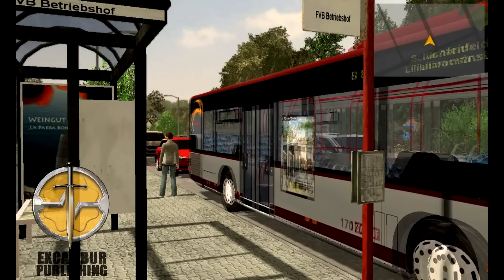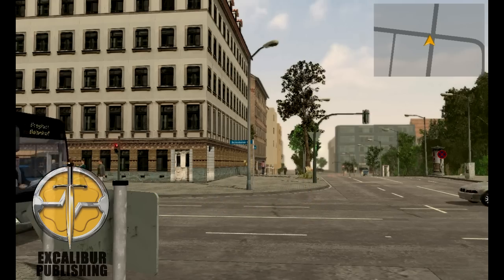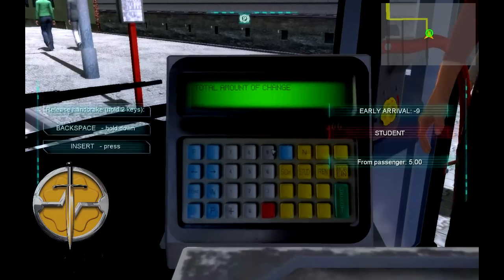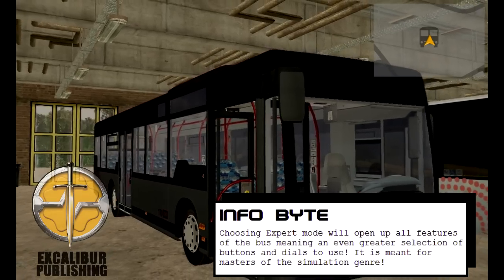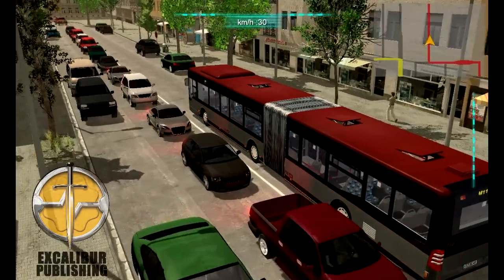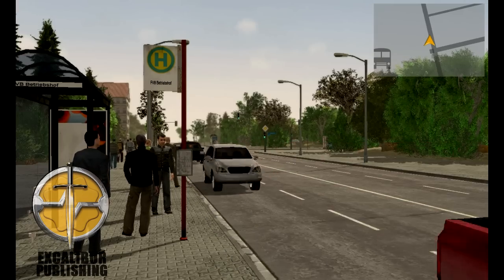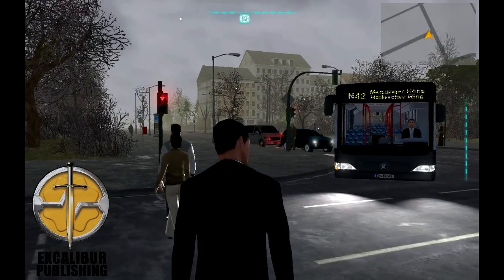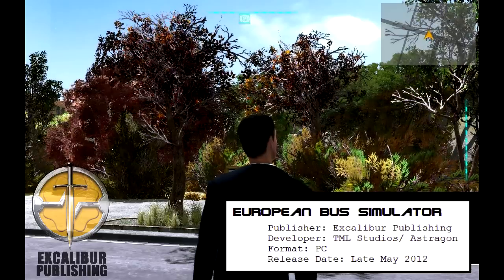European Bus Simulator - Infomercial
An official look at the upcoming European Bus Simulator! With over 450 bus stops, and a wide range of different controls this is one of the most realistic simulators out there. Out late May 2012.